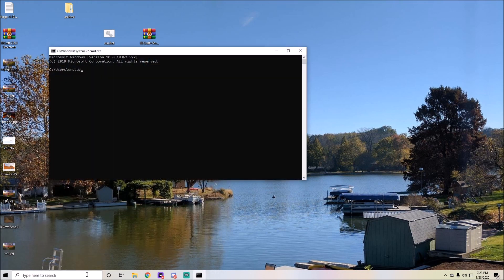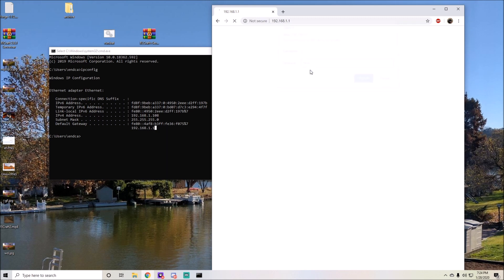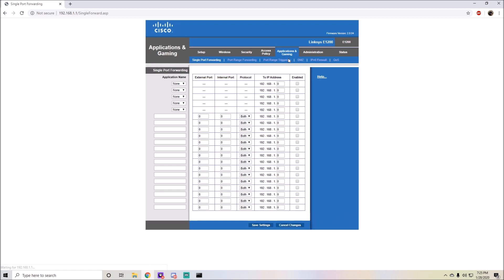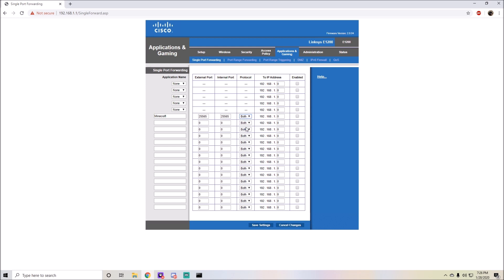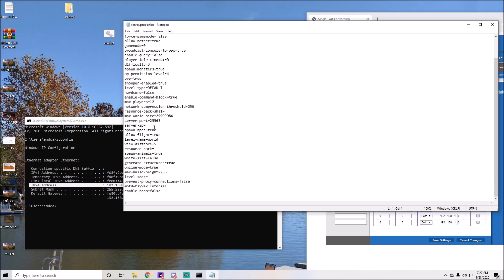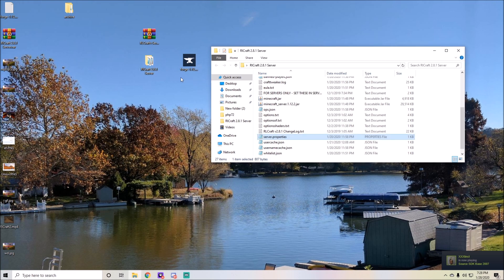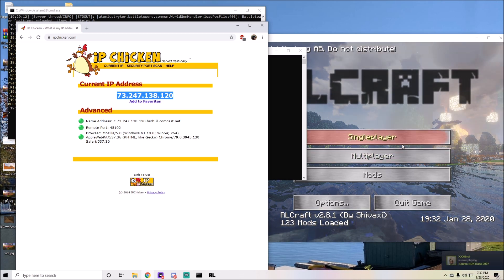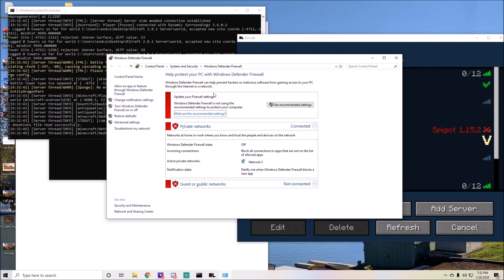How to PortForward an RLCraft Server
Let me know if you like this type of content + Recommend what you would like to see!